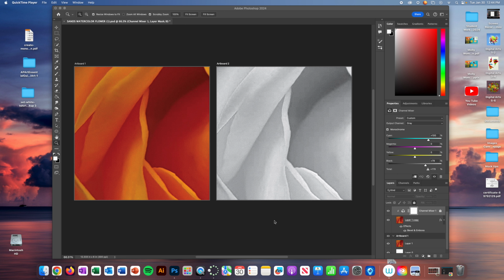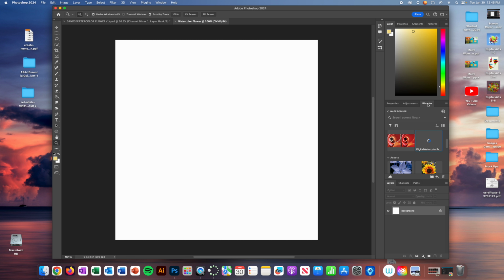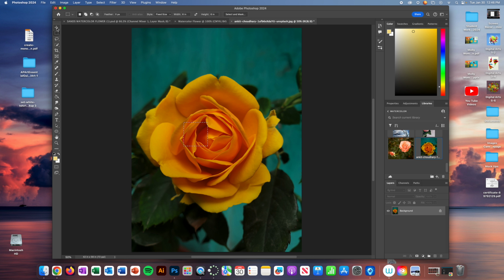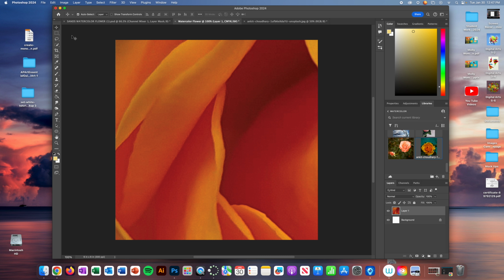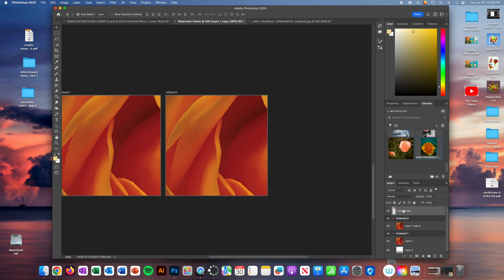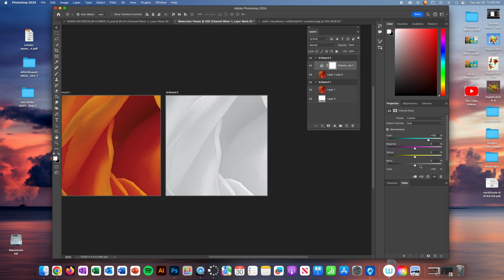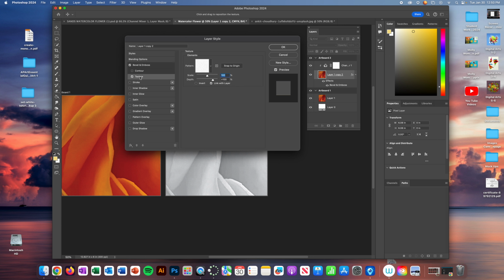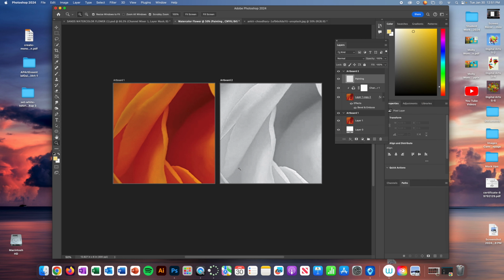Setting Up Watercolor Project